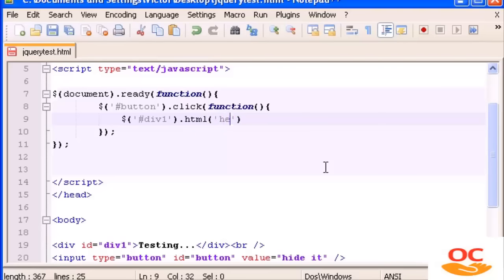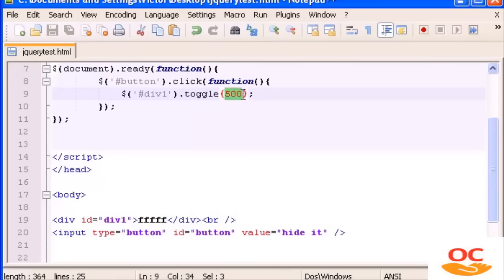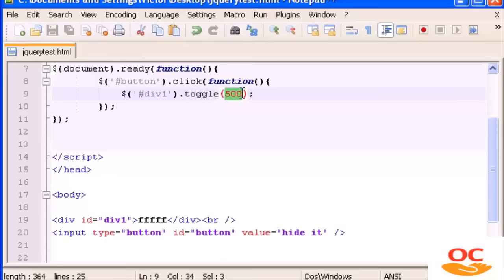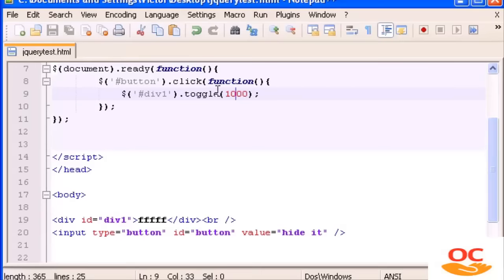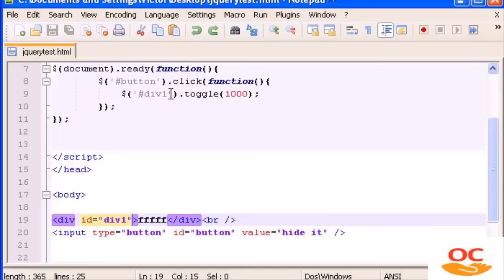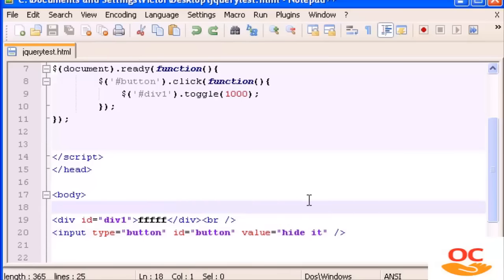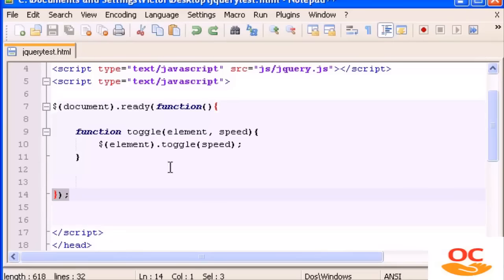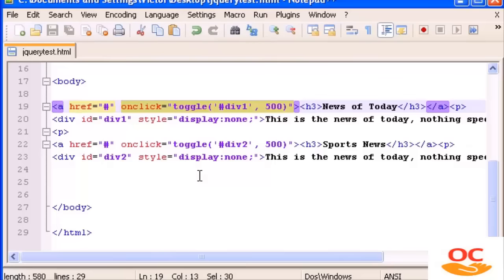Jquery tutorial 3 - jquery toggle - jquery toggle effect - jquery show hide toggle